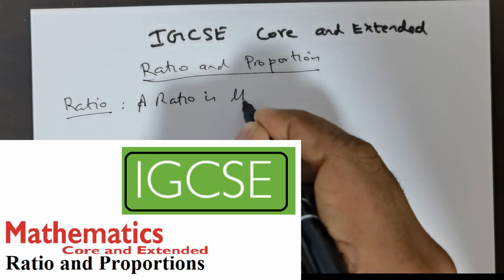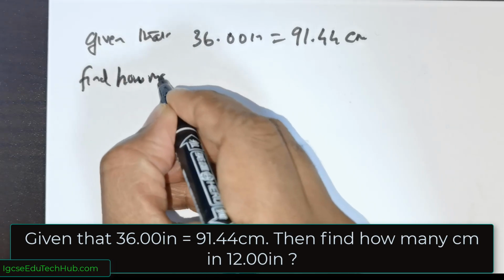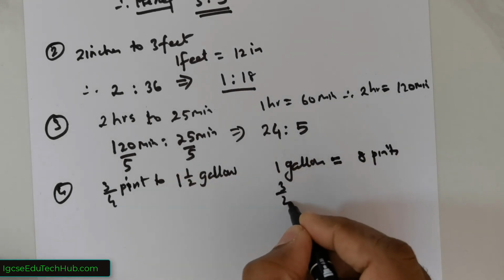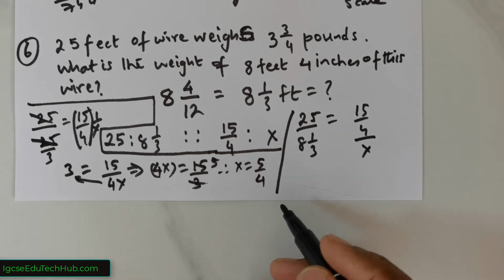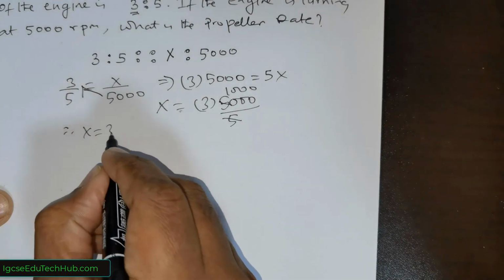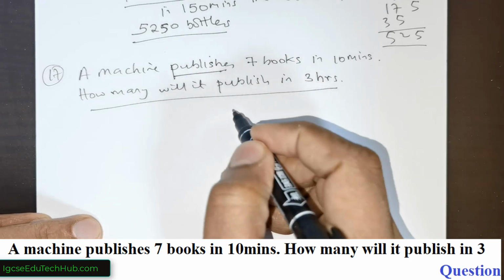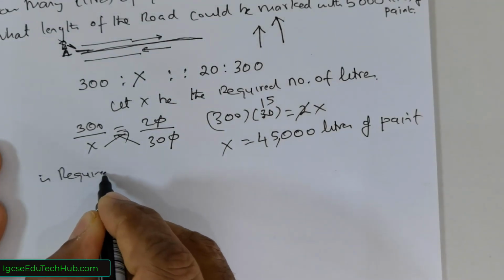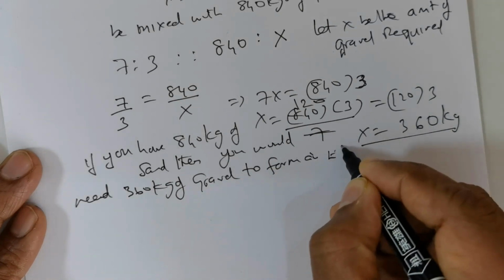Chapter 6: Ratio and proportion | IGSCE Mathematics 0580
Dive deep into the world of IGCSE Maths with our transformative video lesson on Ratios and Proportions—a cornerstone topic that shapes your understanding and mastery of mathematics! Whether you're aiming for distinction in the Core or Extended curriculum, our comprehensive guide is your secret weapon. Uncover the mysteries of ratios and learn how to manipulate proportions like a pro, skills essential not just for acing your exams, but for unlocking a world of problem-solving capabilities that extend far beyond the classroom.

From real-world applications to complex exam questions, understanding Ratios and Proportions is crucial for every IGCSE Maths aspirant. This lesson is not just a tutorial—it's a journey into the heart of mathematics, designed to challenge and inspire you. We break down the concepts into digestible, easy-to-understand segments, ensuring you grasp the fundamentals and advanced strategies alike.

Why settle for just passing when you can excel and top your class? Our expertly crafted lesson, infused with key strategies and tips, is tailored to boost your confidence and mathematical prowess. Get ready to explore examples, solved problems, and exam-style questions that will prepare you for anything the IGCSE examination throws your way.

Don't miss out on this opportunity to elevate your maths skills. Whether it's for homework help, exam preparation, or a deep passion for maths, our video lesson on Ratios and Proportions is the ultimate resource you need. Say goodbye to confusion and hello to clarity and success. Join us now and transform your approach to IGCSE Maths—your future self will thank you!